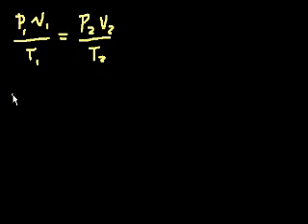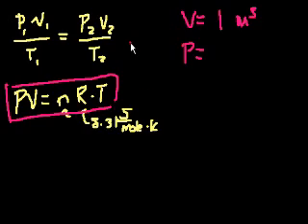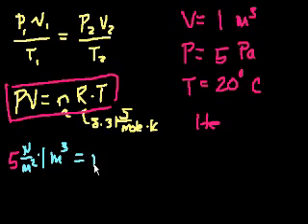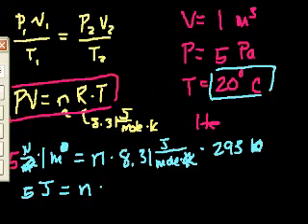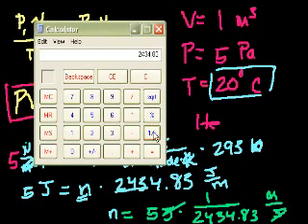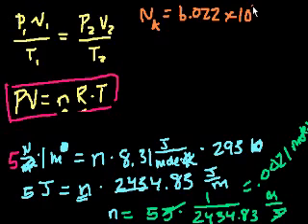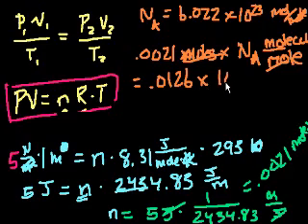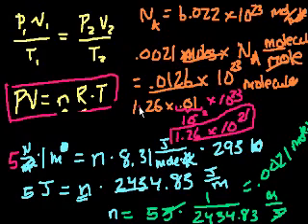091 Thermodynamics part 5